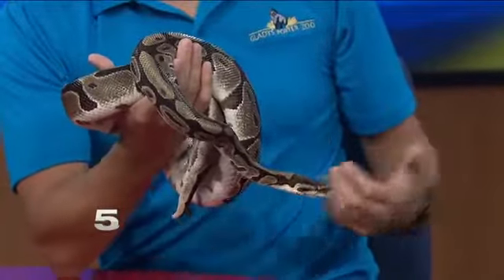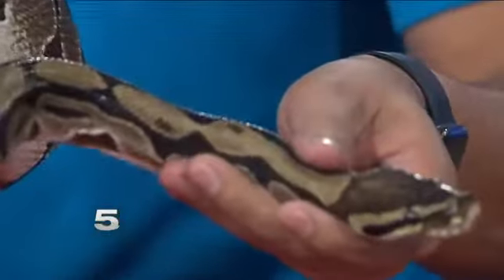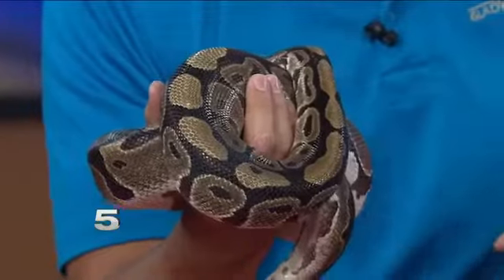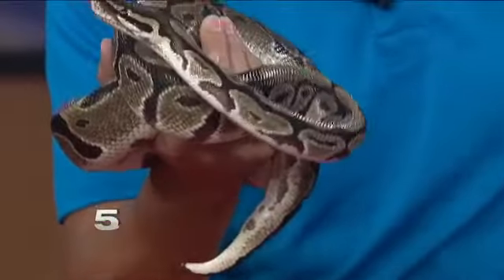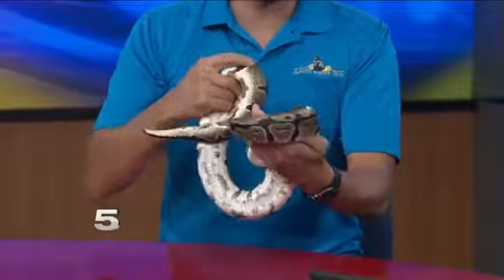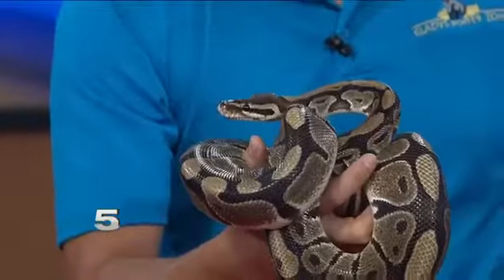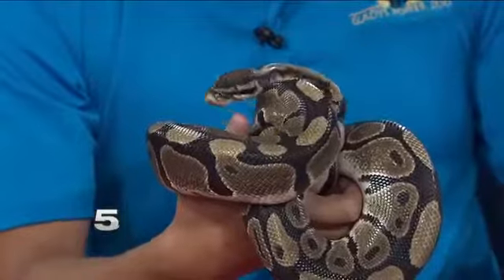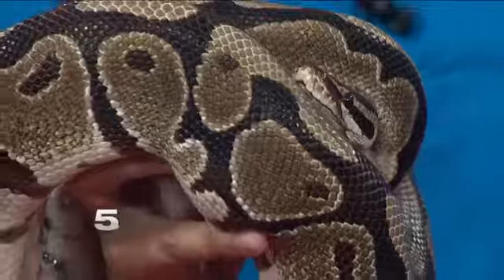Zoo Guest: Ball Python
You can see the ball python at the Gladys Porter Zoo.